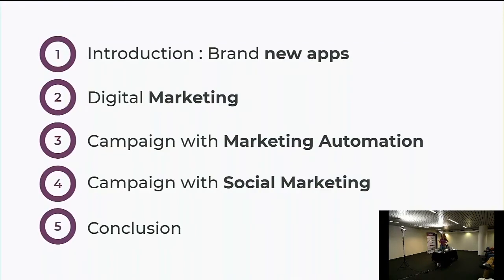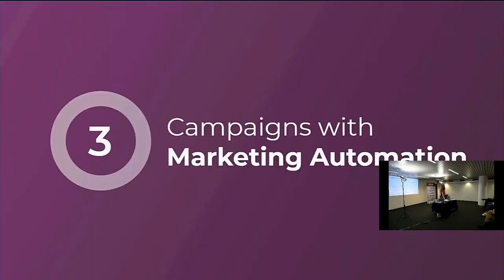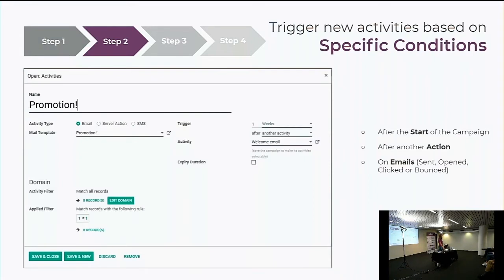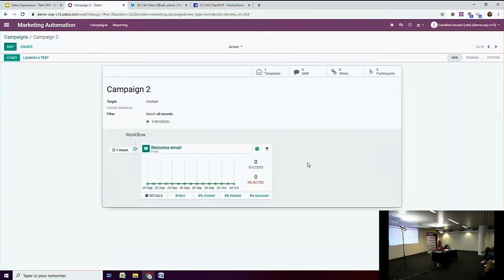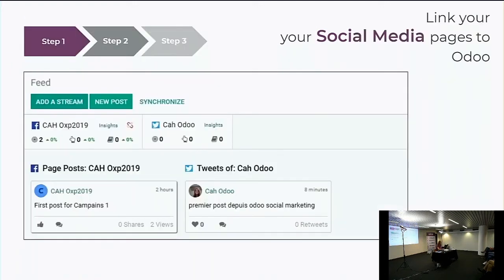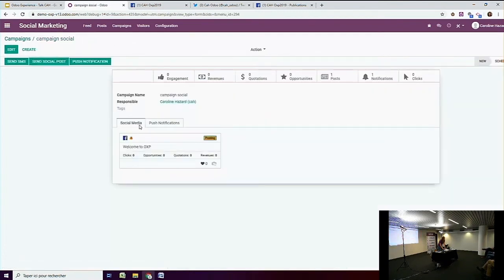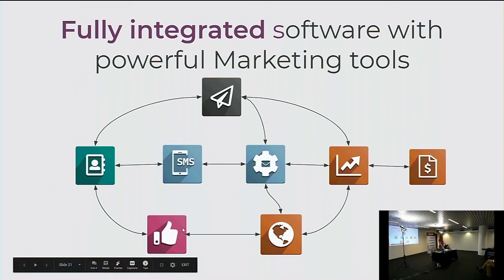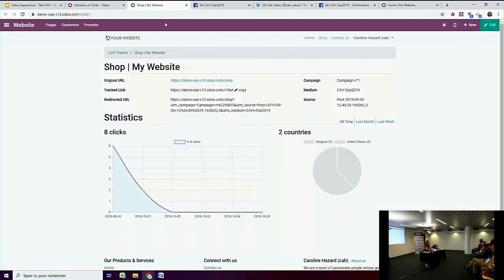Manage Your Digital Campaigns with Odoo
This talk focuses on Marketing campaigns. We'll show you that you can manage your campaign within different mediums: mass mailing, social medium, web notifications, and even SMS (but I'm not sure this will be implemented for V13).